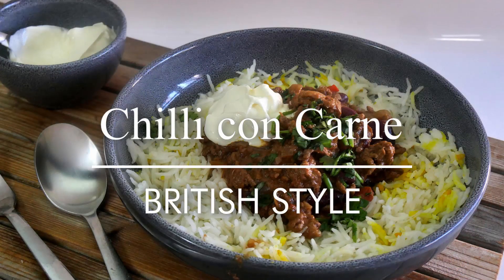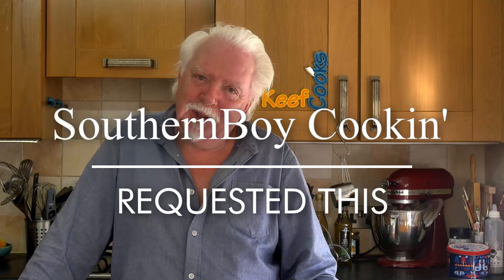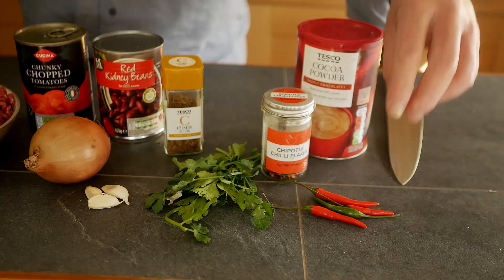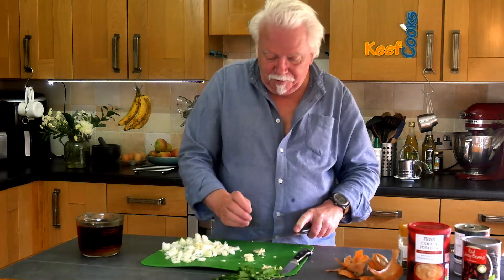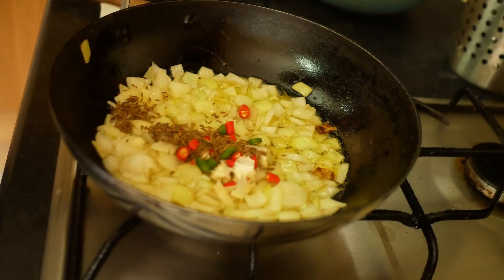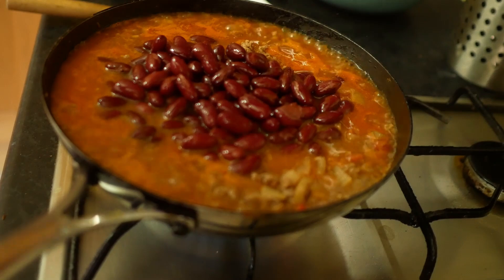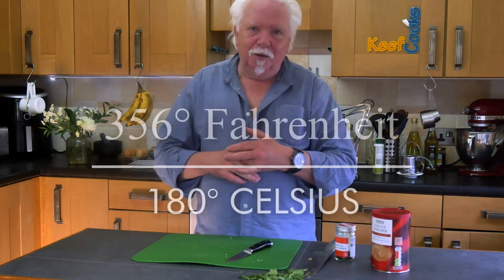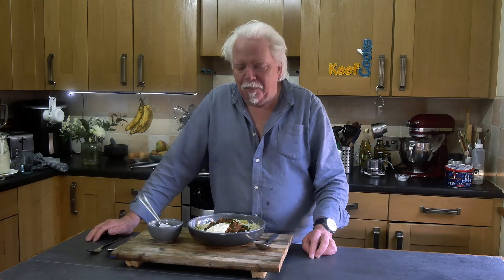Chilli Con Carne British-style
Chilli con carne is hugely popular in Britain - you're likely to find it on many pub menus, and people make it at home too. It's quite different from Tex-Mex chilli. The British version is probably simpler and uses minced beef rather than chunks of steak.

CHAPTERS
00:00 Intro & shoutouts
1:18 Ingredients
2:00 Prep veggies
2:53 Cook the Chilli
5:53 Taste Test Time